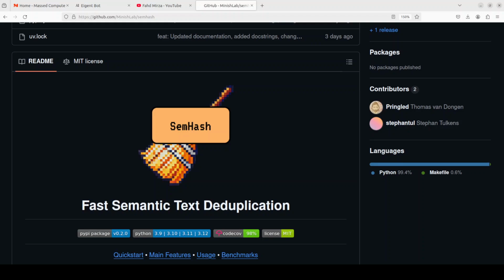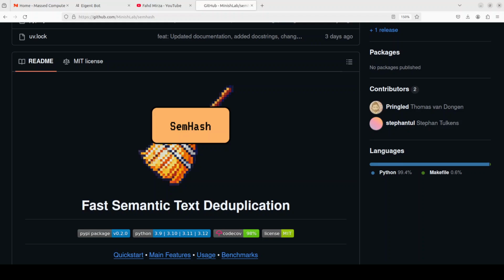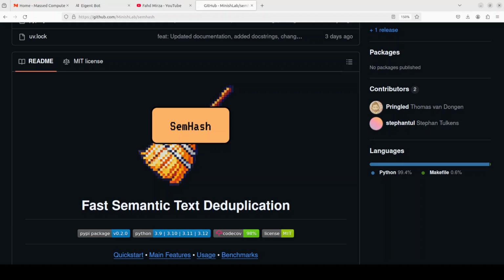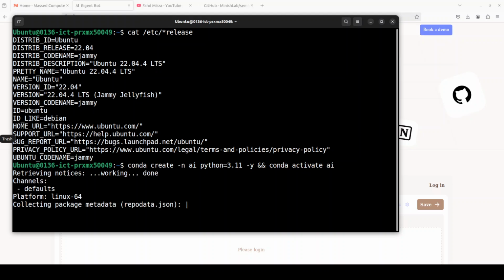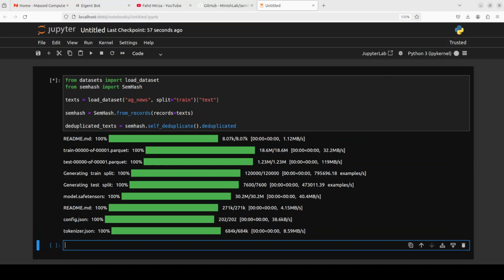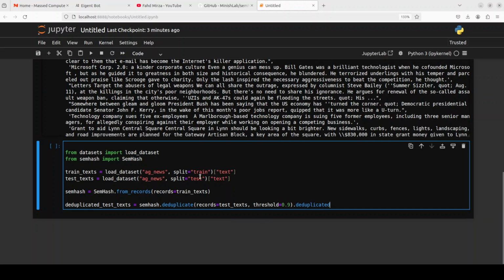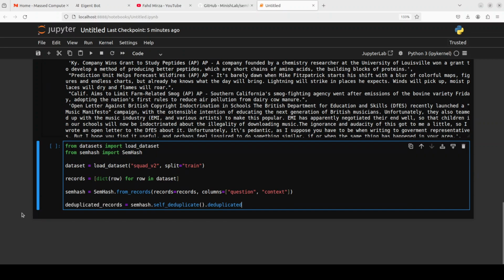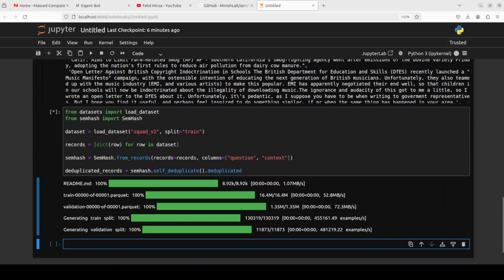SemHash - Deduplicate Your Datasets Quickly - Install Locally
This video shows how to locally install SemHash which is a lightweight and flexible tool for deduplicating datasets using semantic similarity.